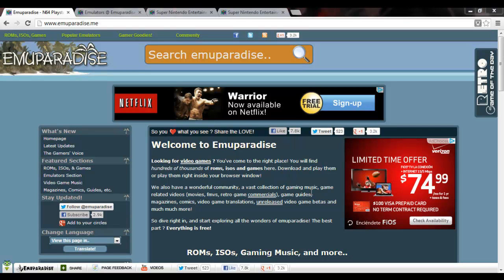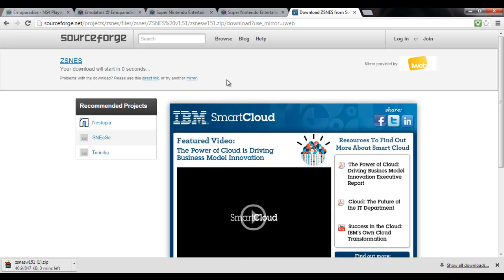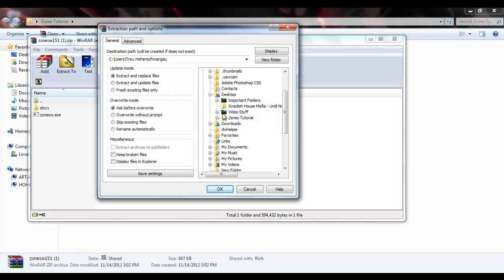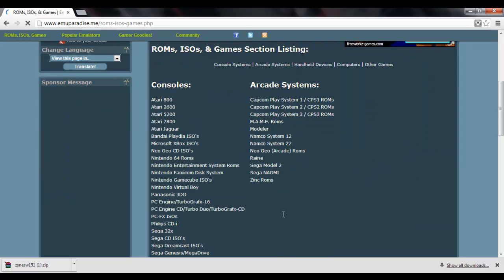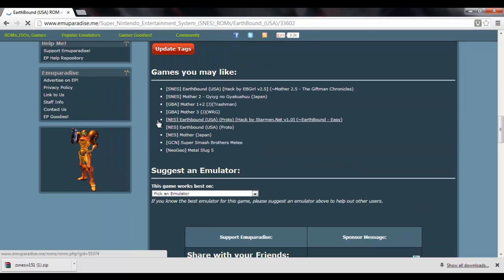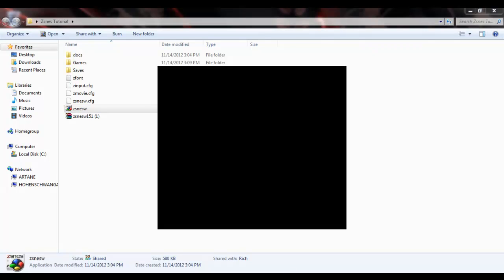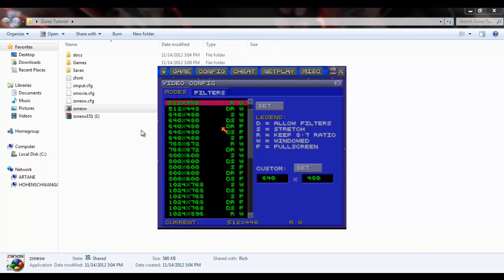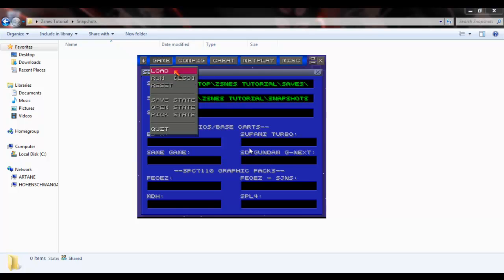ZSNES Tutorial - How to Play SNES Games on Computer!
A comprehensive guide (From very start to gameplay) on how to play Super NES system games on your computer! All software is free, as are the games!